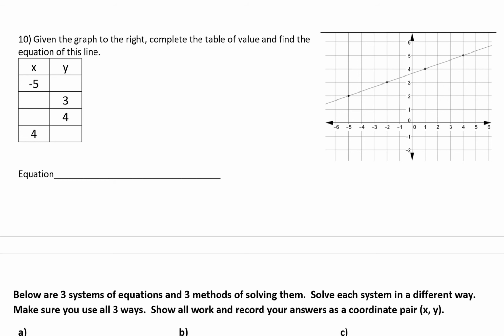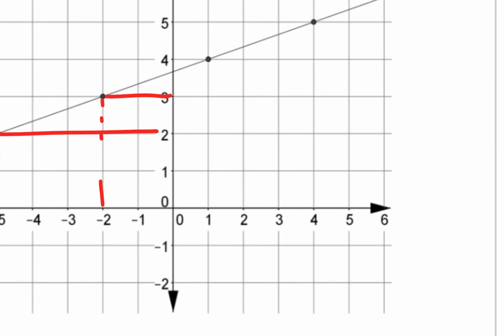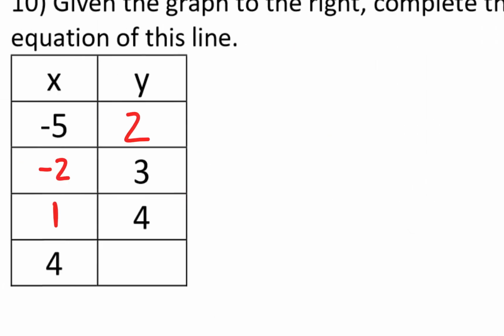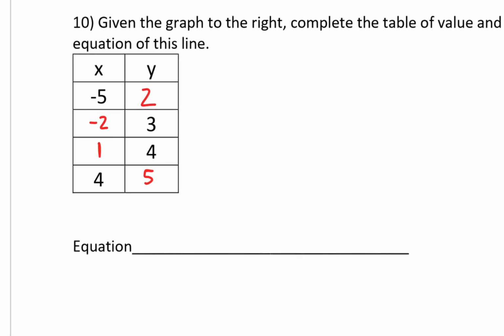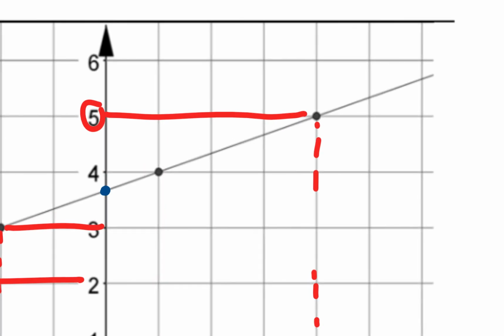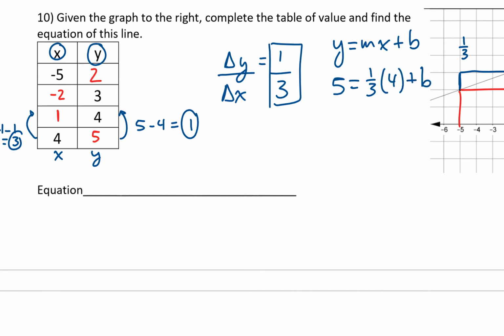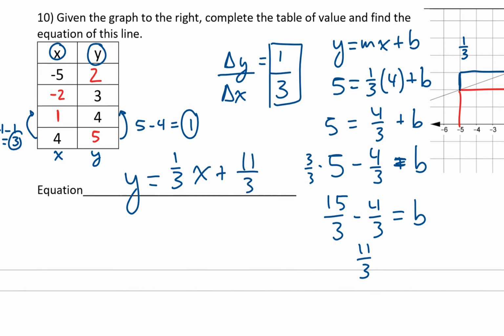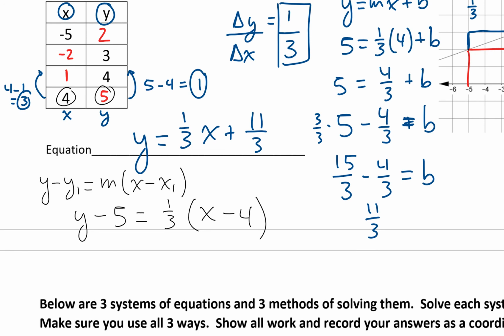H Ch6 STT 10